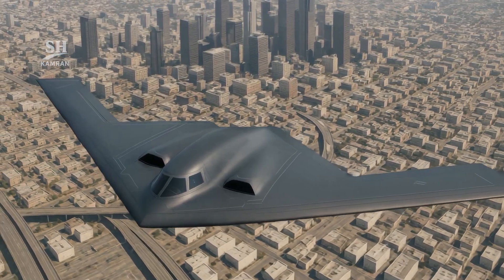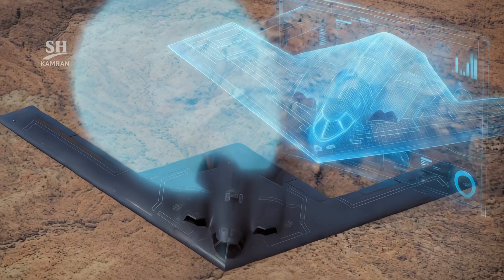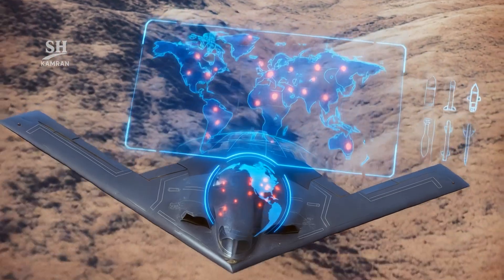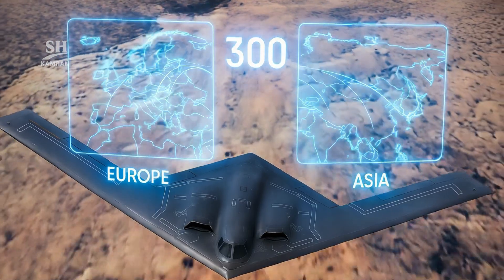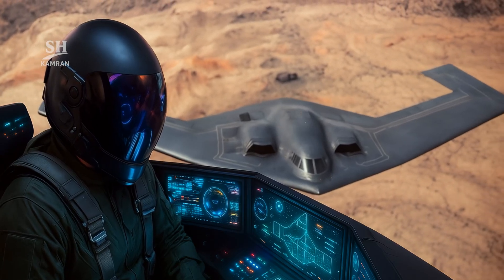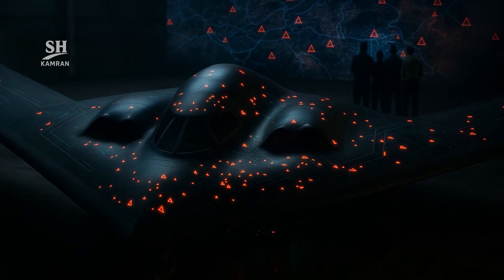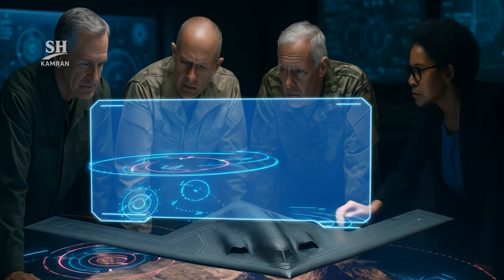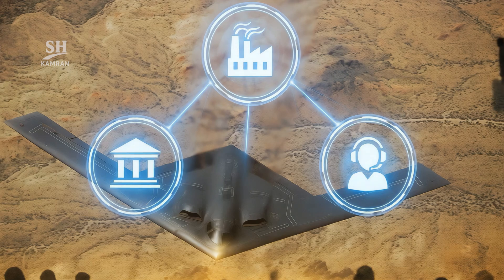USAF Unveils Second B-21 Raider – A Game-Changer in Stealth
Recent revelations from inside the U.S. aerospace industry have stunned military analysts worldwide. Contrary to earlier assumptions of slow progress, satellite images and unofficial reports reveal that America is building multiple units of its sixth-generation stealth bomber simultaneously. This unprecedented production scale, combined with cutting-edge digital engineering, modular systems, and advanced manufacturing, signals a transformative shift in U.S. airpower strategy. Designed for rapid deployment, long operational life, and unmatched global reach, this bomber is poised to reshape strategic balance, strengthen deterrence, and set a new benchmark for future military aviation projects.